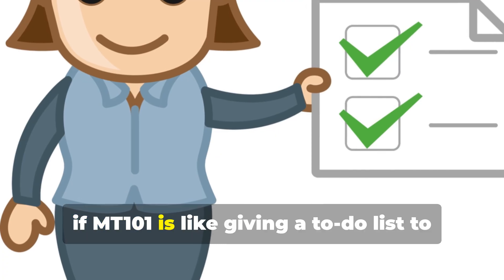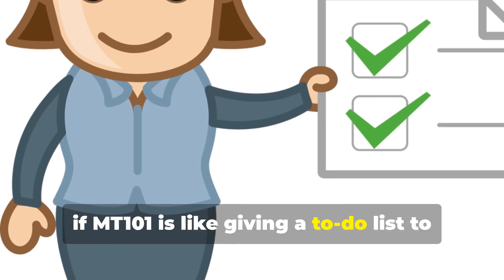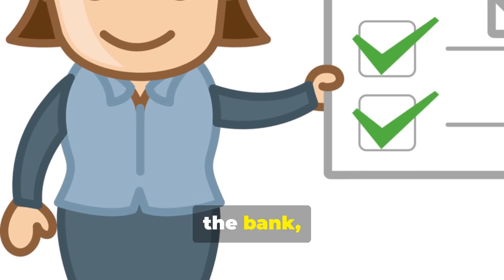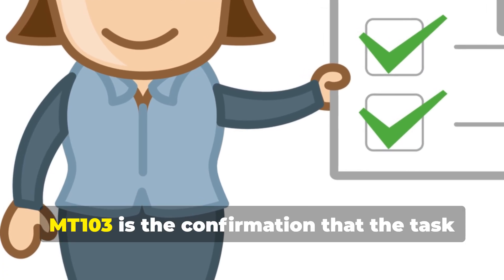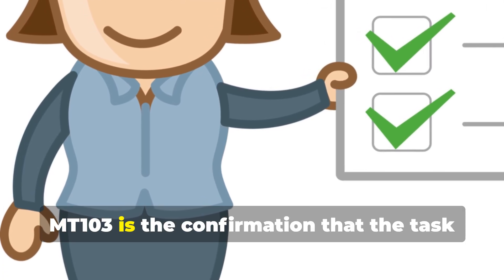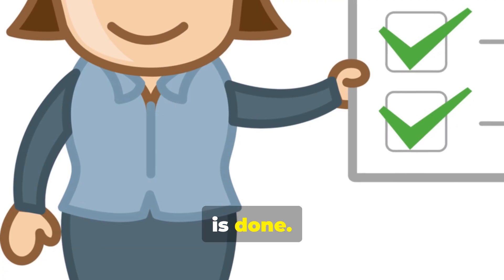MT101 SWIFT Message Explained: Format, Meaning & Key Difference from MT103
Looking to understand what an MT101 SWIFT message really means and how it fits into global banking transactions? This guide breaks down the MT101 SWIFT message meaning, format, and its core function within the broader world of SWIFT message types. The MT101 is widely used by corporate customers to instruct banks to carry out multiple payments in a structured, standardized way. It's a crucial tool in streamlining bulk transactions across international borders. You'll also learn the important difference between MT101 and MT103 SWIFT messages, as they serve very different purposes in international fund transfers. While MT101 initiates payments, MT103 confirms that a payment has been made. This knowledge is essential for finance professionals, corporates, and banking personnel involved in treasury operations. This content is designed to give a clear, jargon-free explanation of how SWIFT messages in banking are used, with a specific focus on MT101’s format and its real-world application.